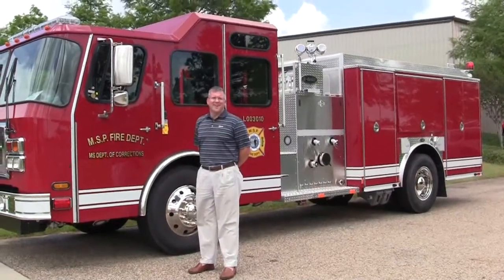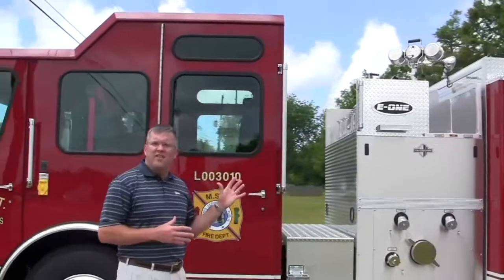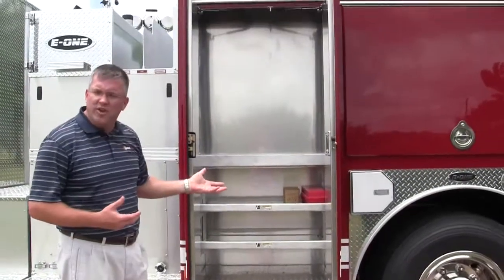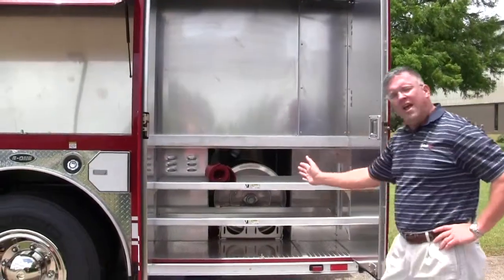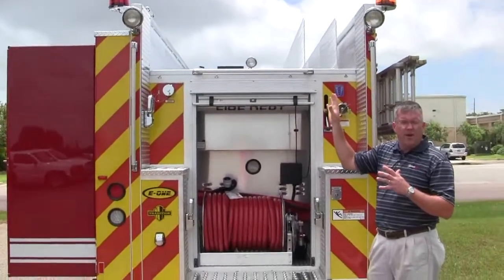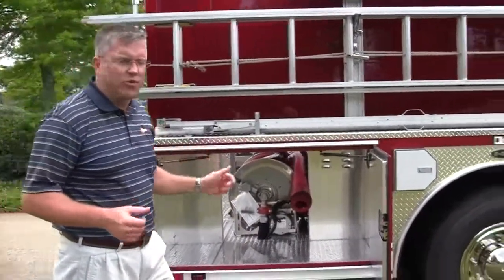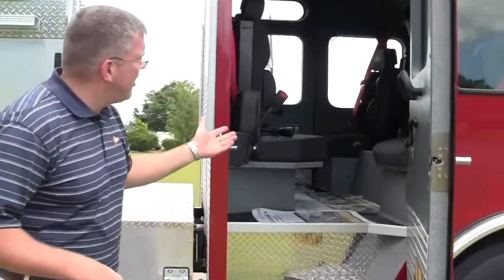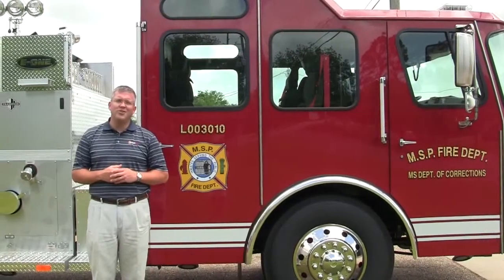Custom Pumper (E-ONE) for Mississippi Dept. of Corrections by Sunbelt Fire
Congratulations to the Mississippi Department of Corrections on their new E-ONE Custom Pumper.  Thank you for the privilege of allowing us to work with you on this entire process.  This apparatus was sold by Alan Gho who is the Territory Manager for North Mississippi/East Arkansas.